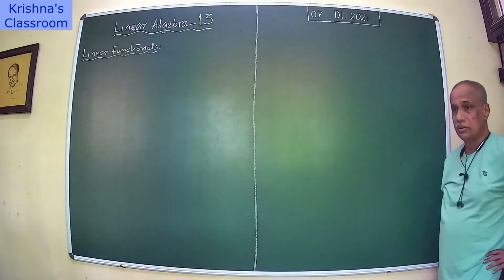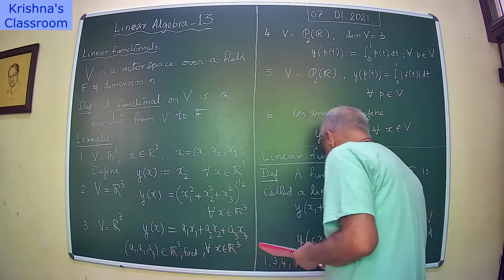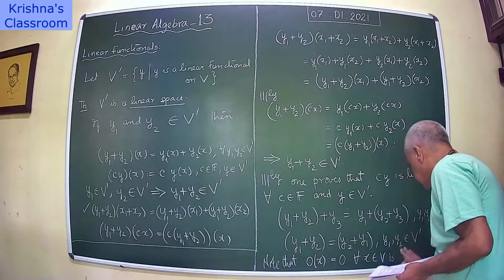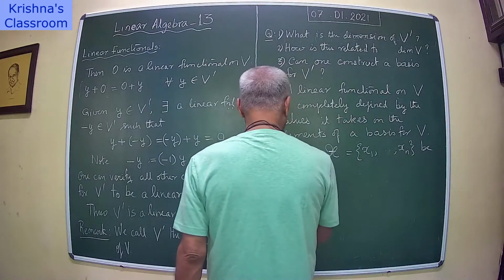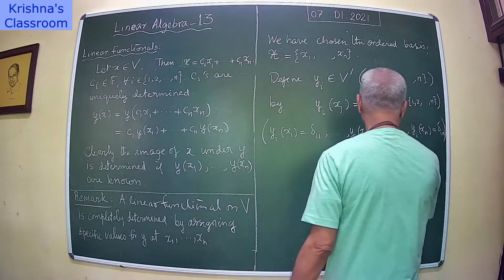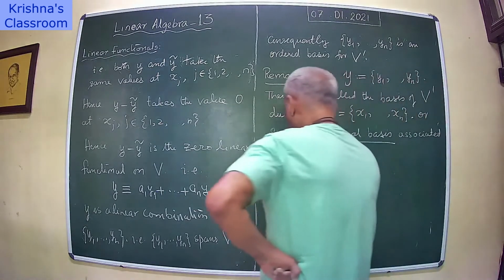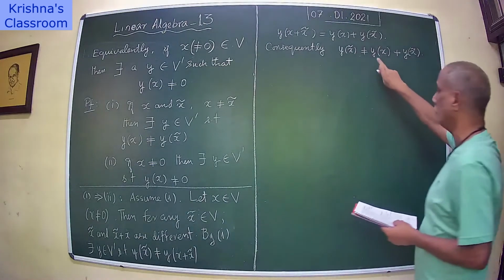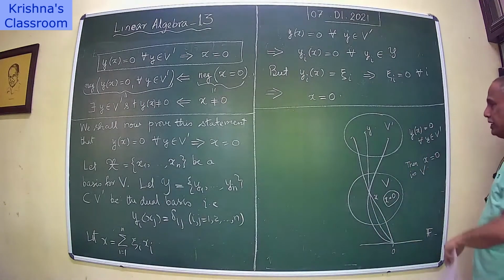Linear Algebra 13 (Linear Functionals)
In this video Prof V Krishna Kumar describes the definition of functional, linear functional and explain the concept through lots of examples.  He also describes that if V is an n dimensional vector space then its dual space V ' is also n dimensional.  There is a close relationship between basis of V and basis of V' also.